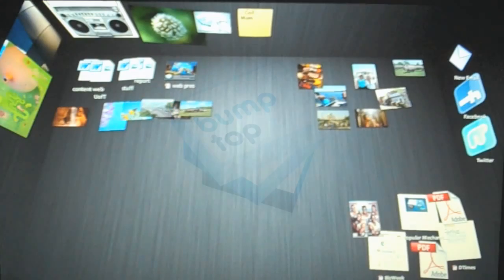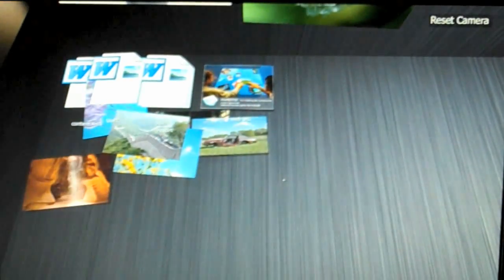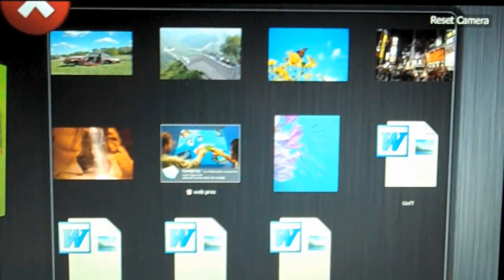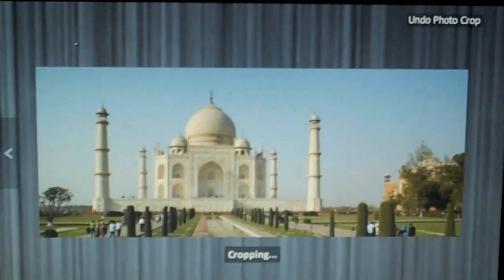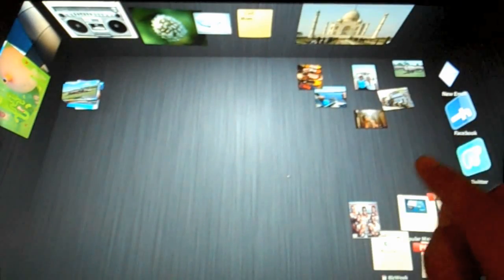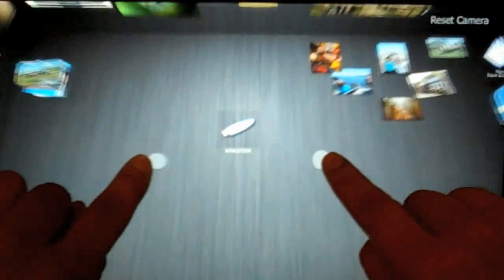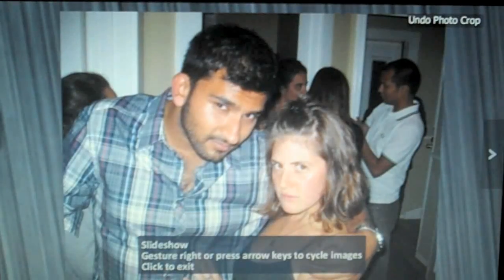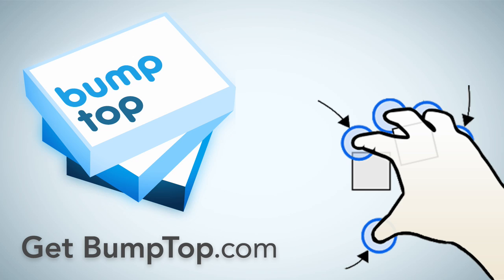BumpTop 3D Multi-Touch Desktop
Check out some of the exciting new multi-touch gestures we are unveiling in BumpTop. We go beyond the typical pan-and-zoom gestures most multi-touch apps use. Check them out in the video!